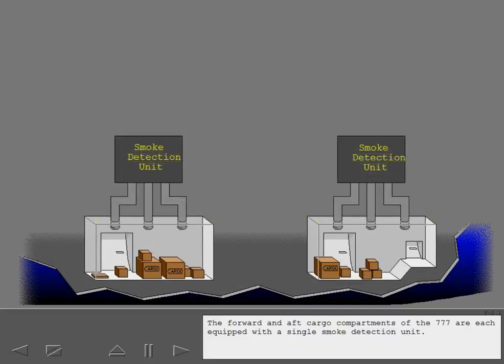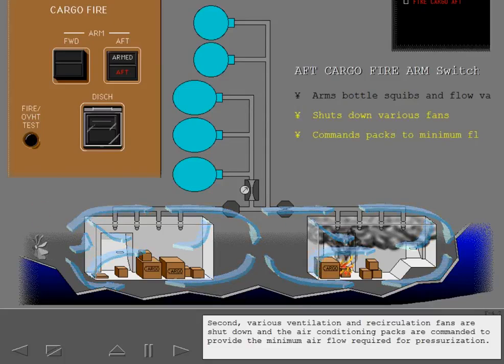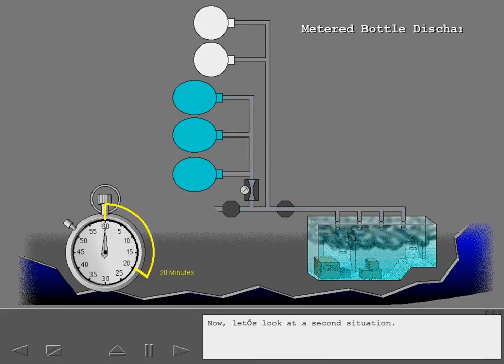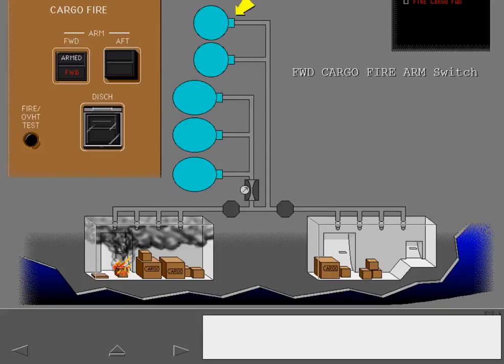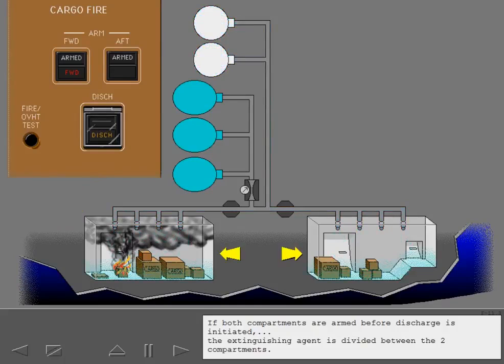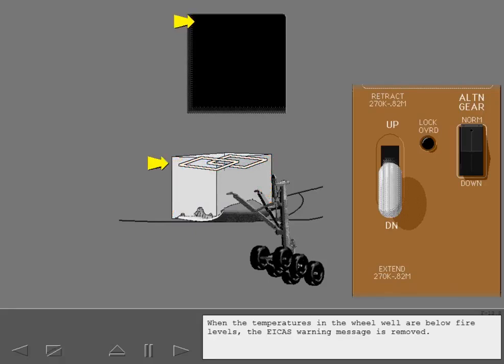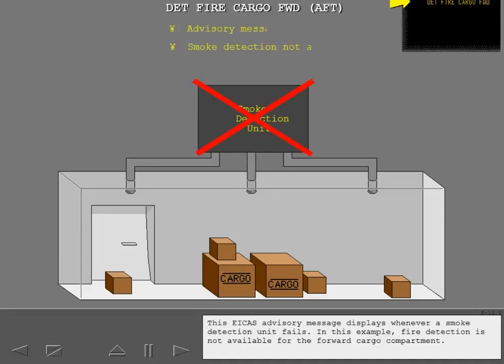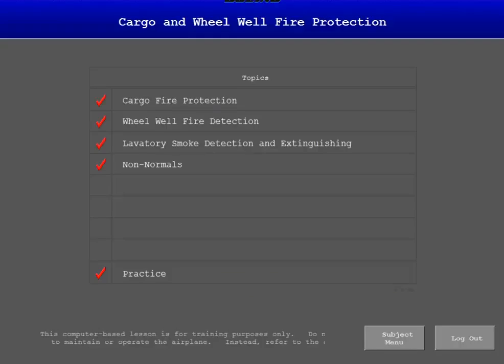Boeing 777 Cbt #26 Cargo And Wheel Well Fire Protection